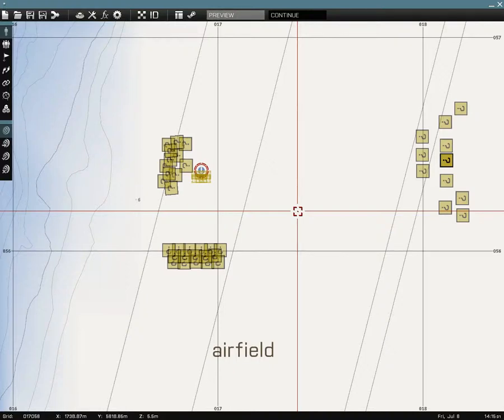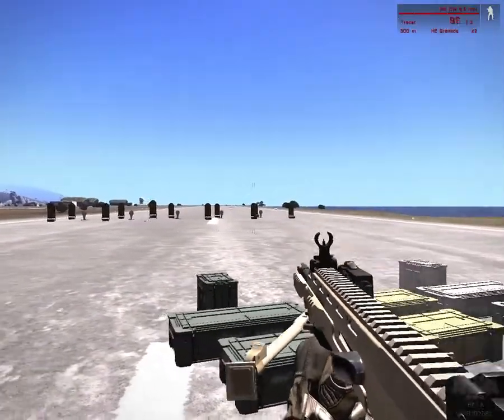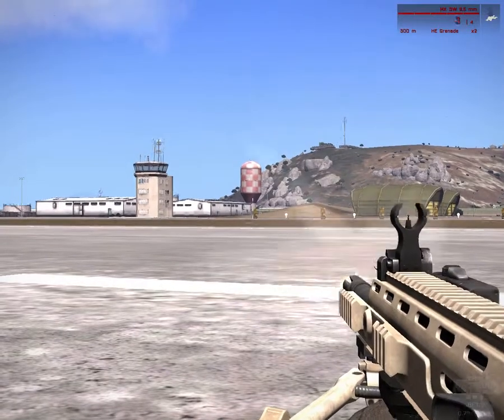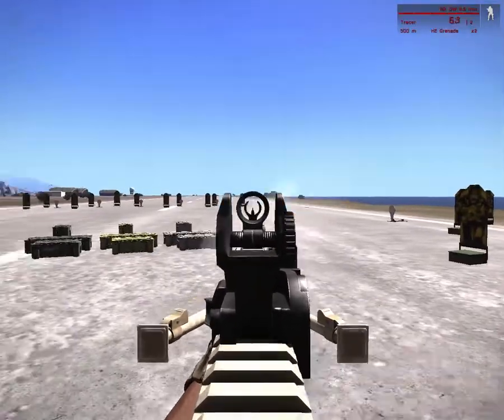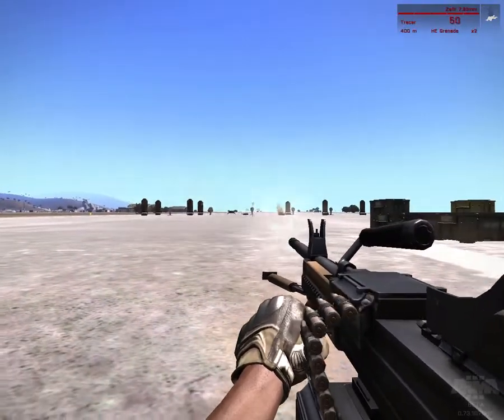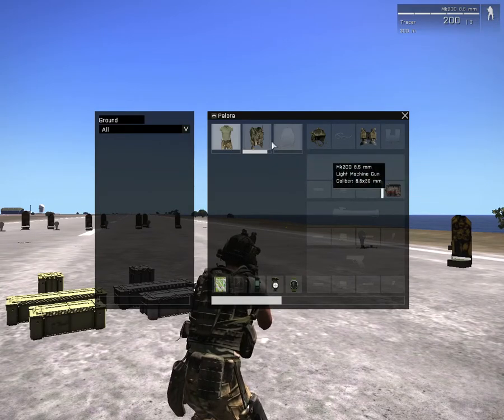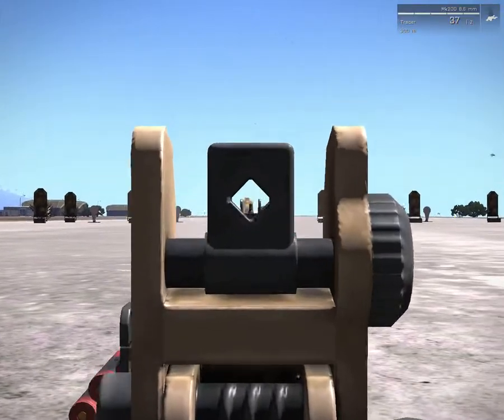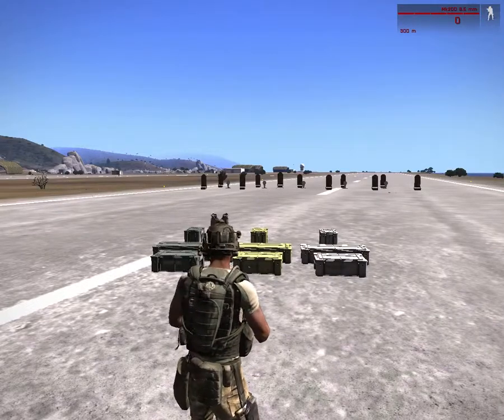Arma 3 Beta - EVS - Firearms 1/6 - Automatic Rifles & Intro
In this edition of Editor Versus i tryout the standard weapons of the 3 sides armies currently the game BLUEFOR (NATO), REDFOR (CSAT) & GREENFOR (AAF). Remember: Beta is still beta, and Green4 is at the moment sharing some weapons.

" Those who are new to Arma 3 can purchase the Arma 3 Beta (which includes the full retail game when released) from Steam or Store.bistudio.com

Here you can choose between the regular Arma 3 Beta (34.99 EUR/29.99 GBP/44.99 USD) or the Arma 3 Digital Deluxe Edition (44.99 EUR/39.99 GBP/59.99 USD). Those who would like to sponsor development further, also have the option to purchase the Arma 3 Supporter Edition (69.99 EUR/59.99 GBP/91.99 USD) from Store.bistudio.com The price of each edition will increase upon launch of the full and final game."